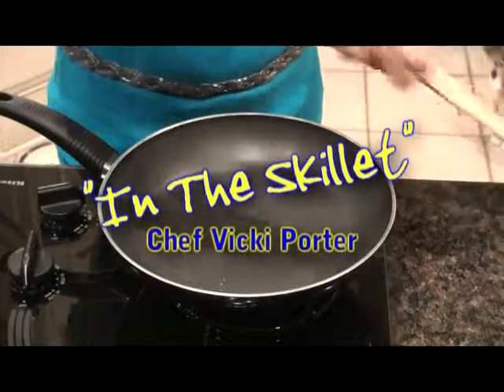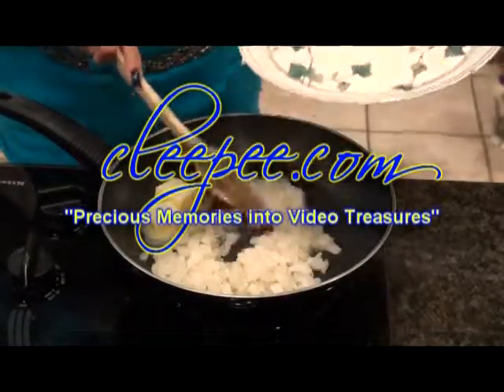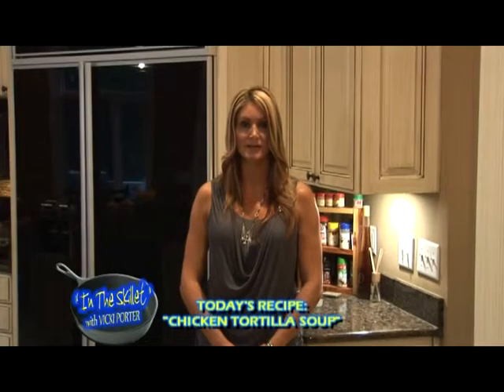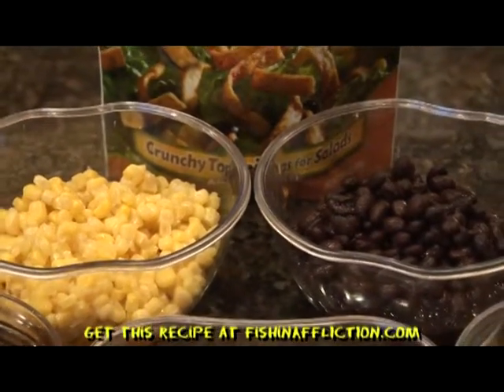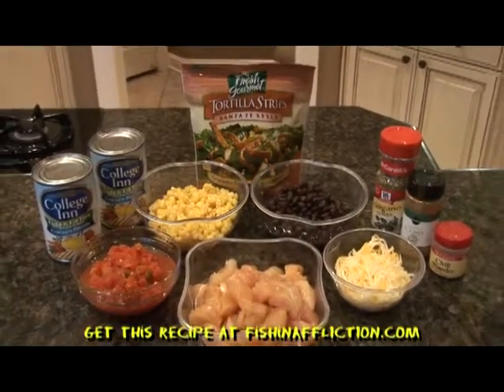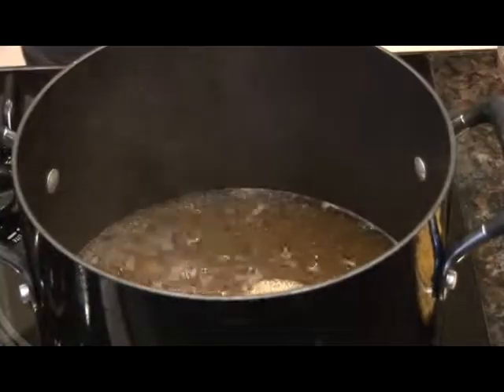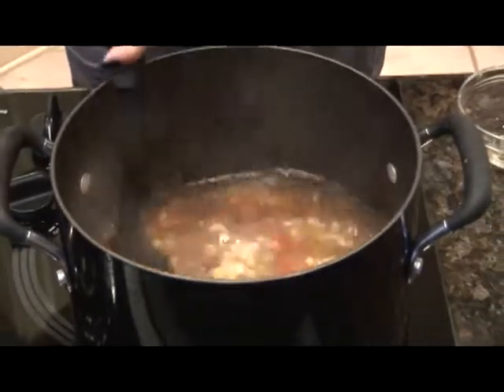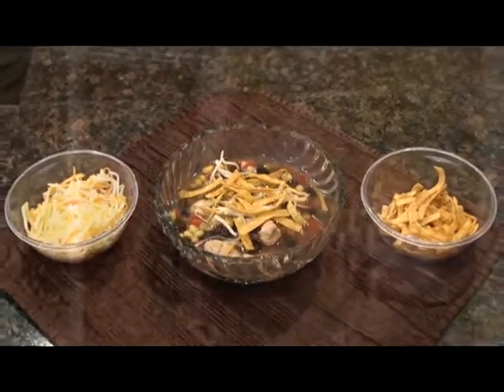In The Skillet ... "Chicken Tortilla Soup"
A quick and easy Soup that can be made in the crock pot.